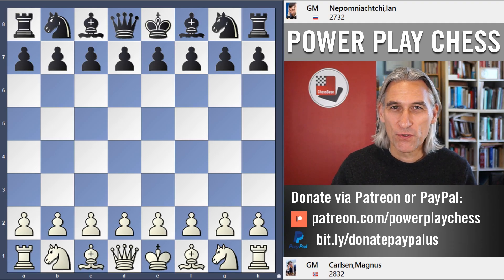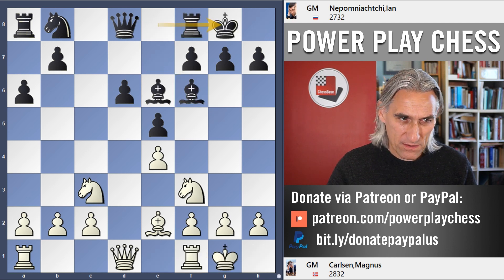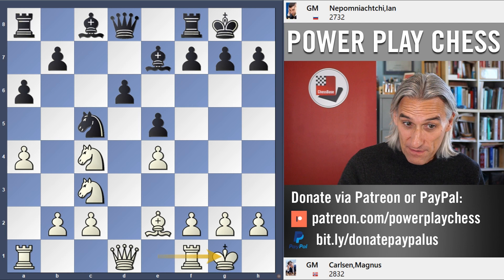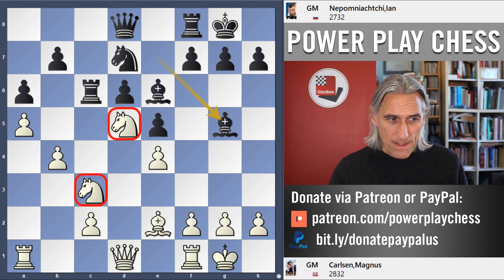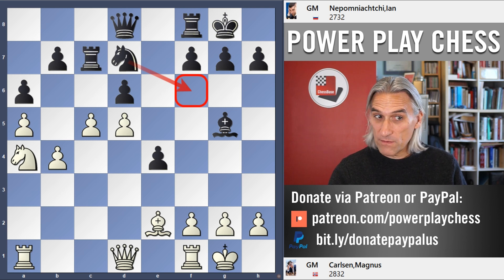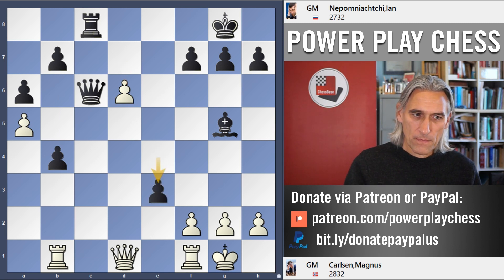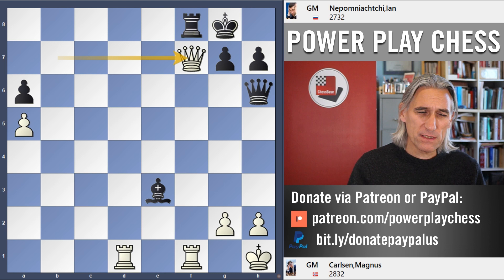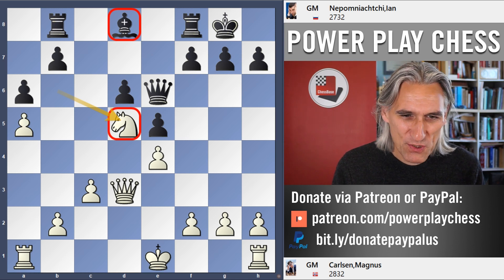Straight ahead | Magnus Carlsen vs Ian Nepomniachtchi | GCT Leuven blitz 2017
Chess Grandmaster Daniel King examines Magnus Carlsen v. Ian Nepomniachtchi, Leuven blitz 2017.